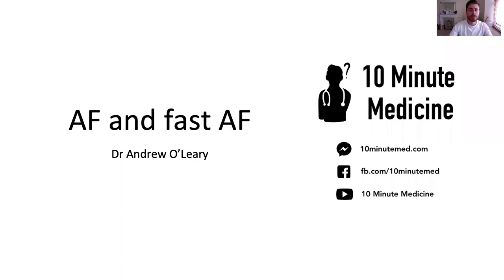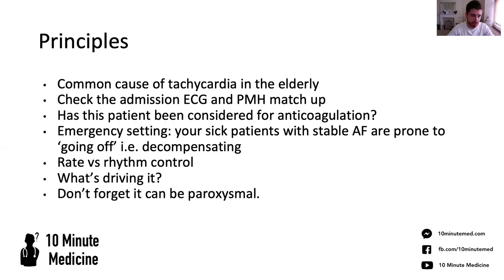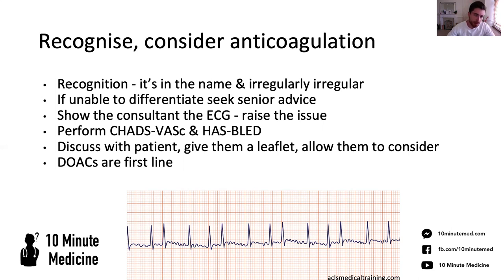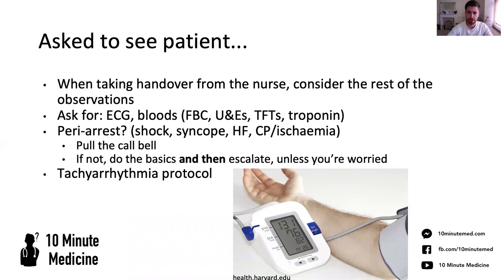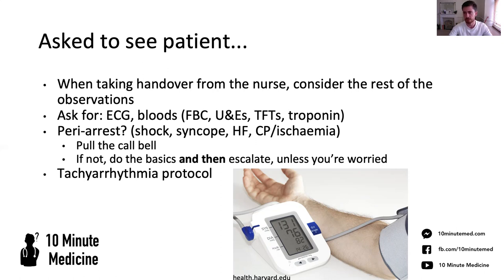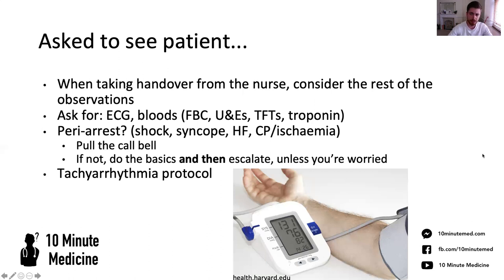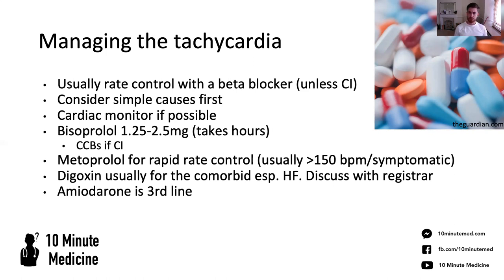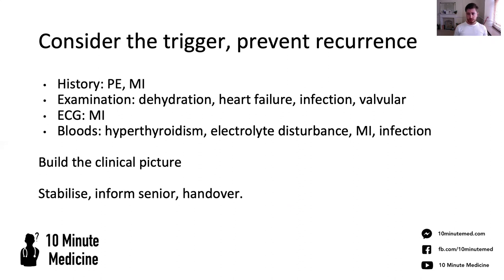AF & Fast AF | 10 Minute Medicine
Teacher: Dr Andrew O'Leary